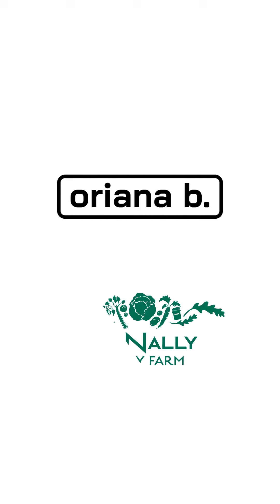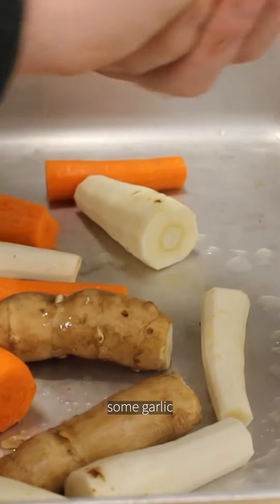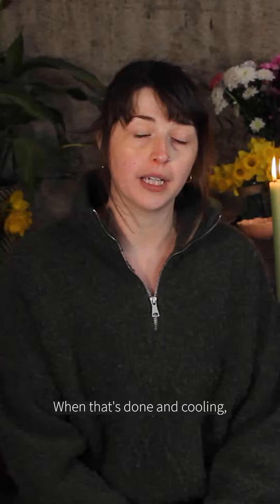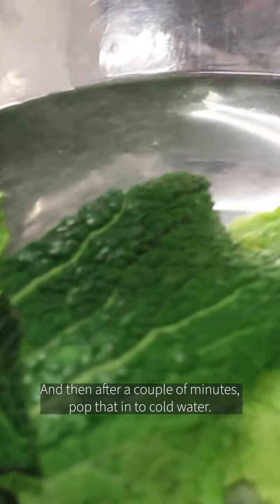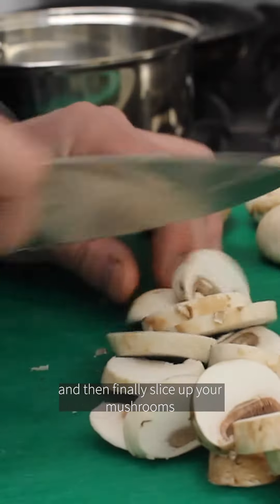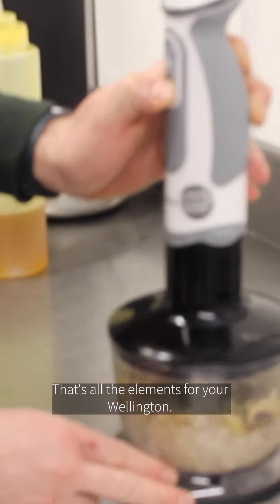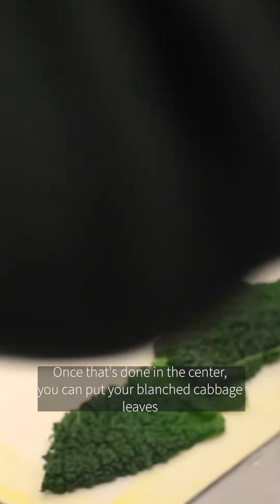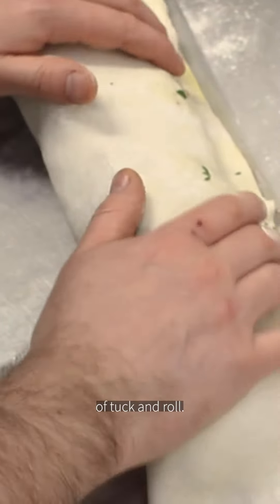Oriana B x McNally Family Farm: How to Make Root Vegetable Wellington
We are excited to work with the talented crew at McNally Family Farm to bring you a symphony of colourful tableware paired with delicious seasonal recipes perfect for the big Easter dinner this year!

In this video, we have a warm and cosy Root Vegetable Wellington which is a delicious main dish in the centre of a Easter Table. Don't forget to head to our blog page for the full recipe

We believe that every aspect of living inspires one another and this collaboration has sparked new creativity in Sarah and Rory to create some dishes using spring produce perfect for a colourful Easter feast including a take on their signature Kale Salad, Wild Garlic Pesto Gratin, a sumptuous vegetarian main course Root Veg Wellington and a deliciously tangy Rhubarb Gin Sour.